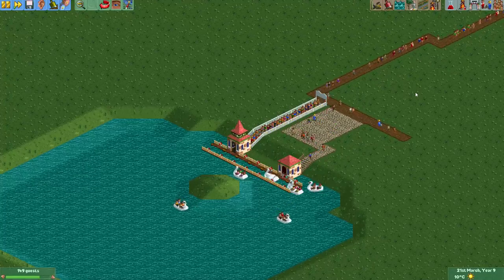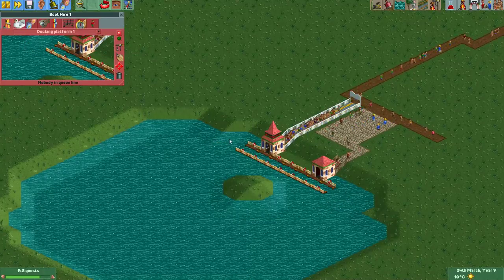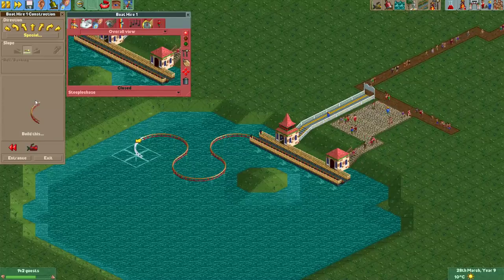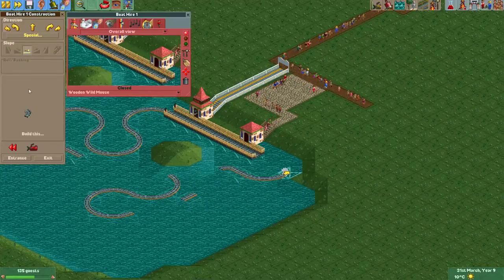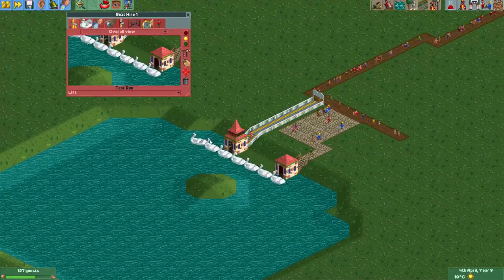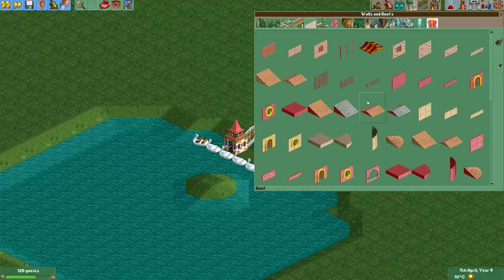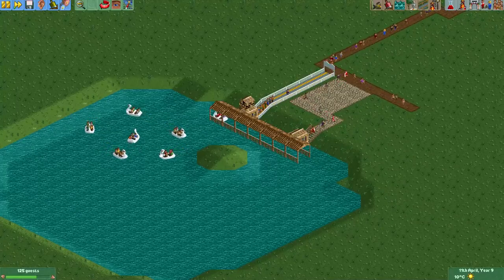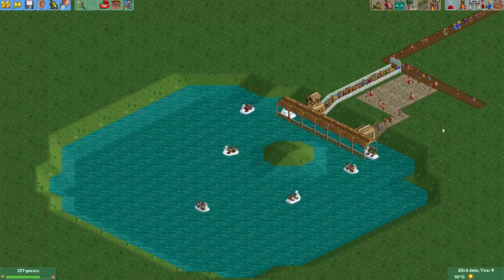Git Gud at OpenRCT2 #24: Making a boat hire that never gets stuck!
Are you also annoyed by boat hires getting stuck after some time of operation? In this video I show you a trick to make a boat hire that looks like the boats move around randomly, but which will never get stuck!